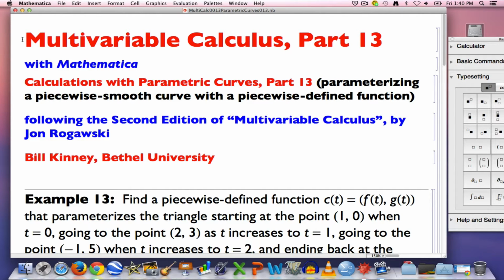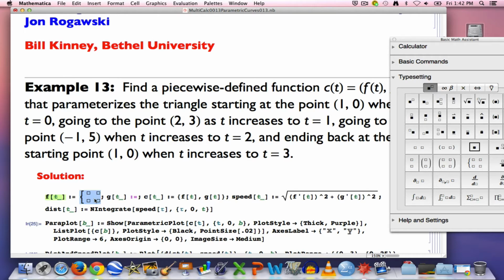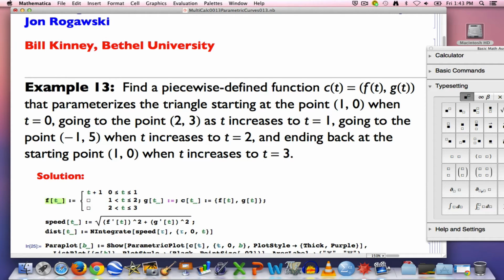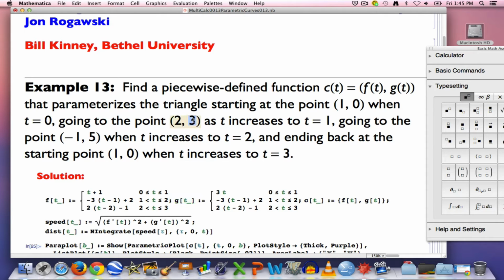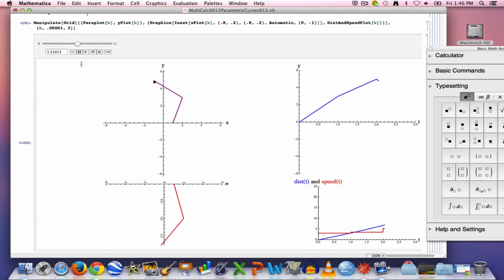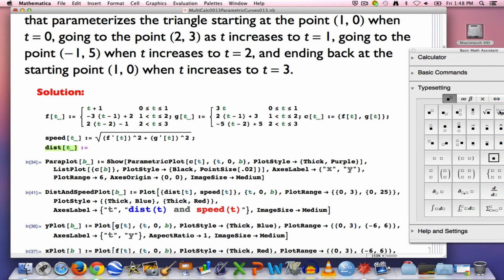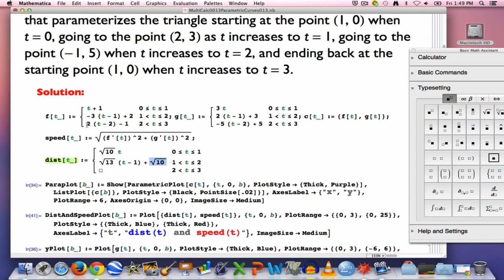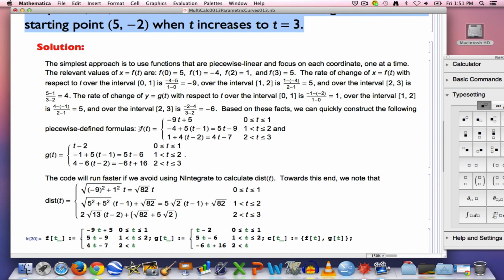Muti Calc, Part 13 (parameterizing a piecewise-smooth curve)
Calculations with Parametric Curves, Part 13 (parameterizing a piecewise-smooth curve with a piecewise-defined function).

Find a piecewise-defined function c(t) = (f(t), g(t)) that parameterizes a triangle starting at (1,0) when t = 0, going to (2,3) as t increases to t = 1, going to (-1,5) as t increases to t = 2, and ending back at the point (1,0) as t increases to t = 3.